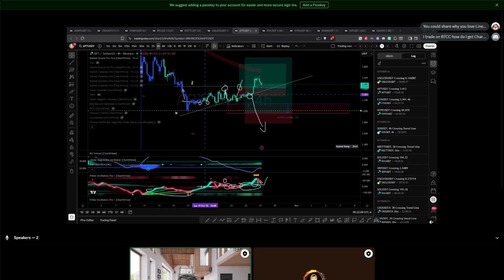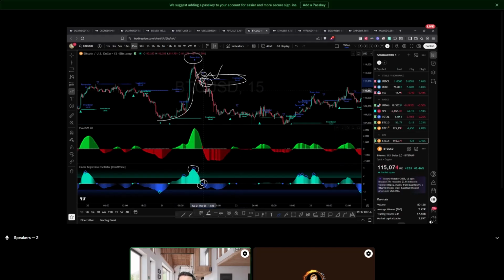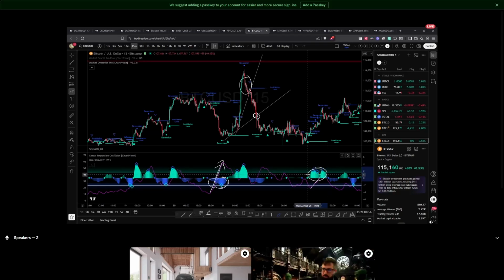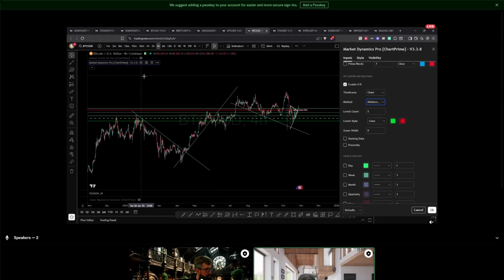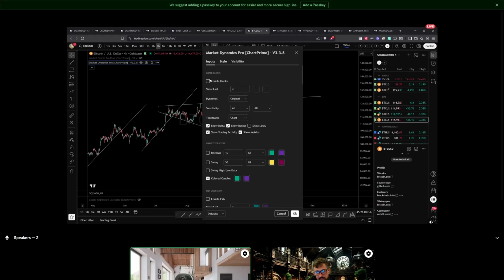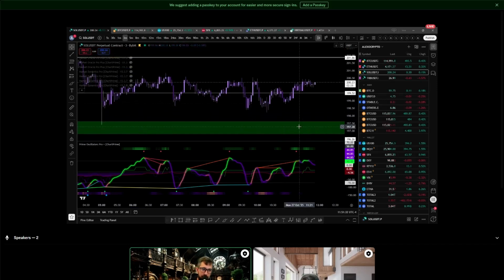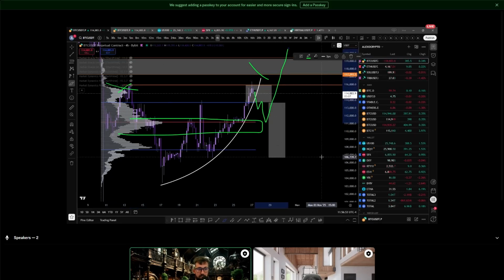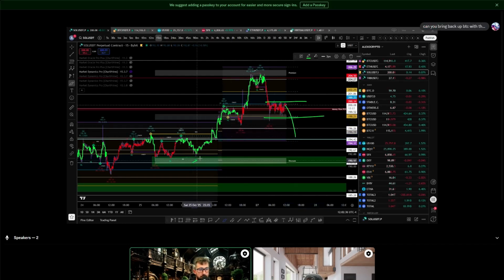Monday 27 Oct 2025